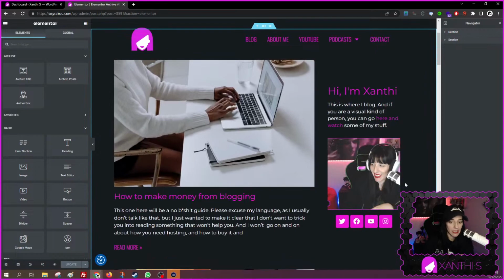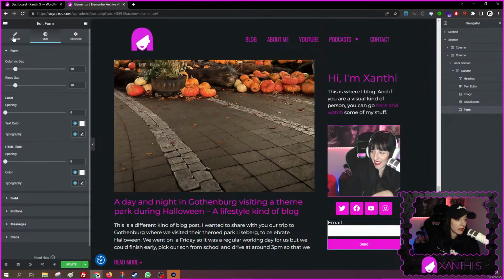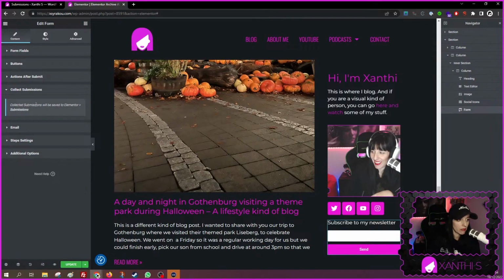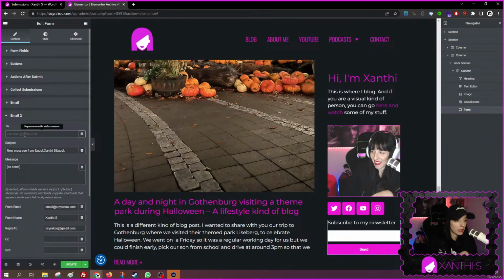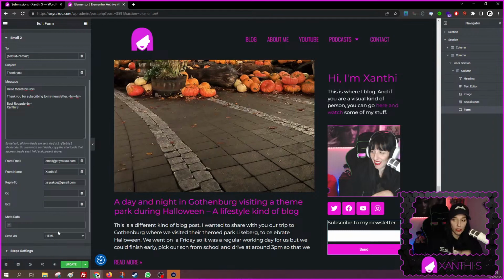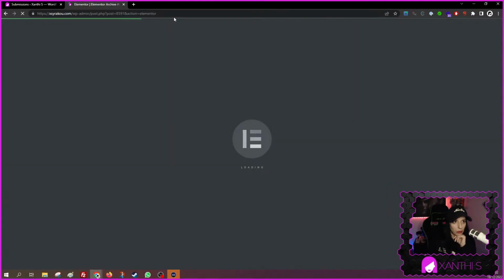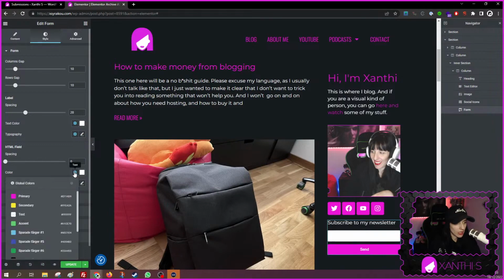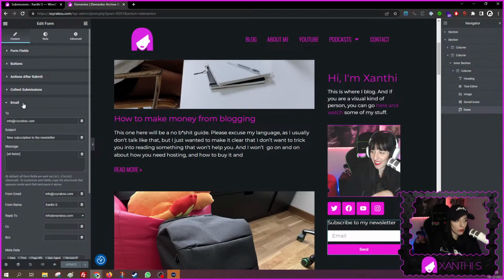How to start building a mailing list for your blog with Elementor Pro right now p1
How to create and start building a mailing list for your blog with Elementor Pro. You would need the PRO version for that.